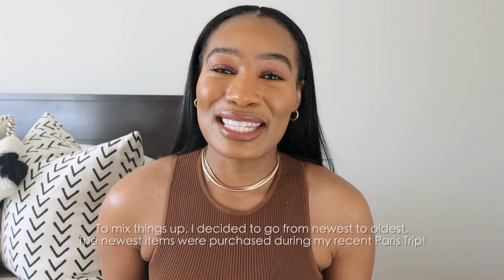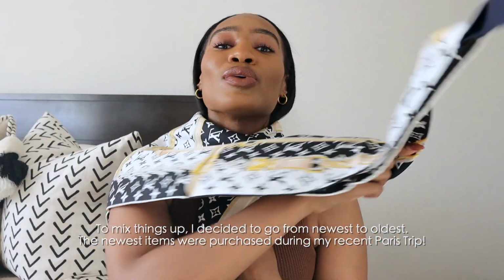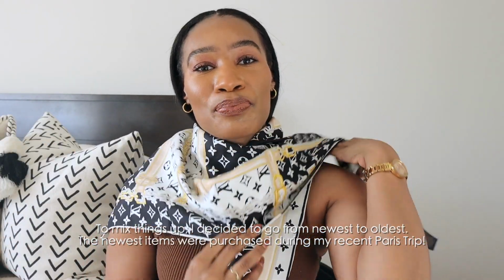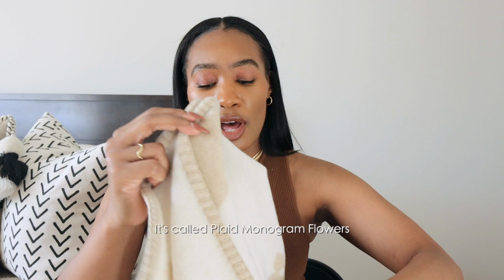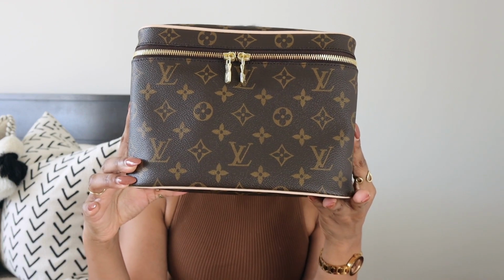MY ENTIRE LOUIS VUITTON COLLECTION | BRITT LATHRECE | 2022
Hey Y'all! Today, I am sharing my Entire Louis Vuitton Collection. It's no secret that I am a huge fan of the brand, and I thought it would be fun to show it to you from newest to oldestl.
WHAT I'M WEARING:
🤎 LINKS TO SHOP 🤎
☁️ Daily Moisturizer
☁️ Contouring Stick
☁️ Liquid Highlighter
☁️ Brow Gel
☁️ Under Eye Setting Powder
☁️ Face Setting Powder
☁️ Setting Spray